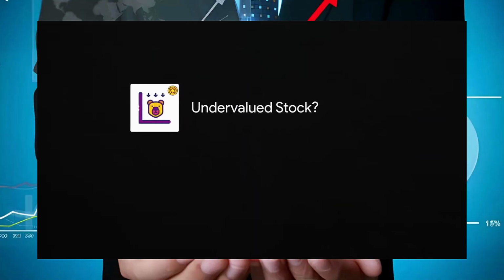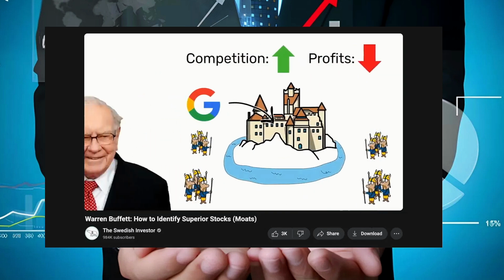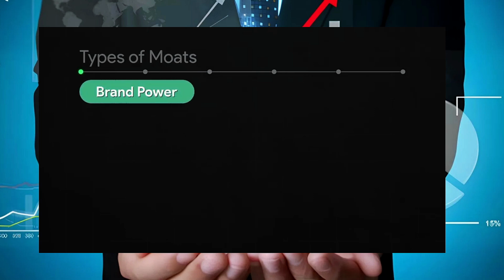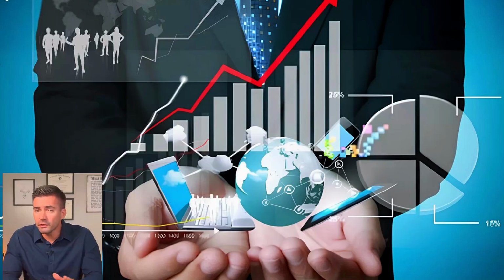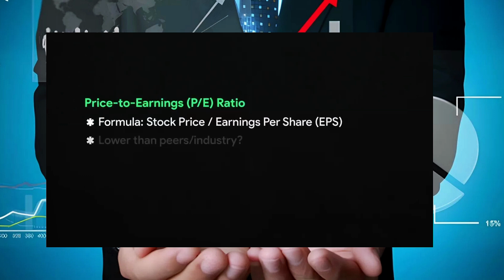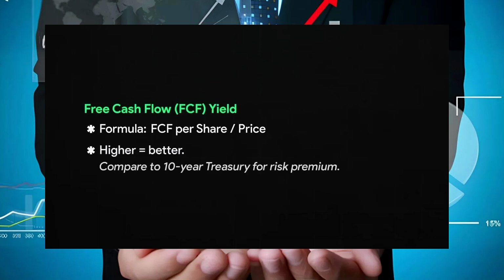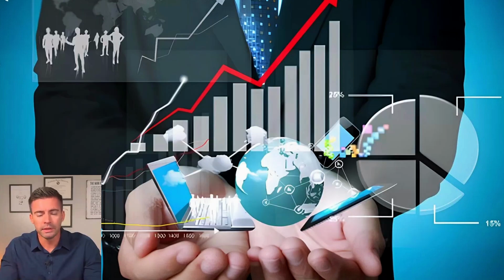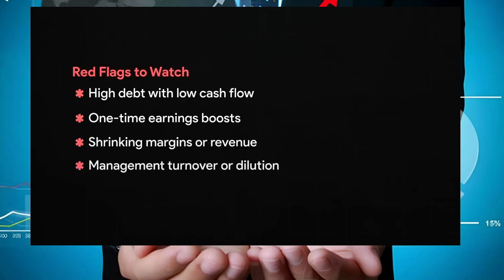How I Earned My First Money Using Warren Buffett’s Stock Strategy.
In this video, I share how I made my first money by evaluating stocks using Warren Buffett’s legendary investing strategy. If you’re learning about value investing, stock analysis, or simply want to know how beginners can start making profits, this video is for you. Discover the principles Buffett uses, and how you can apply them to your own investing journey!